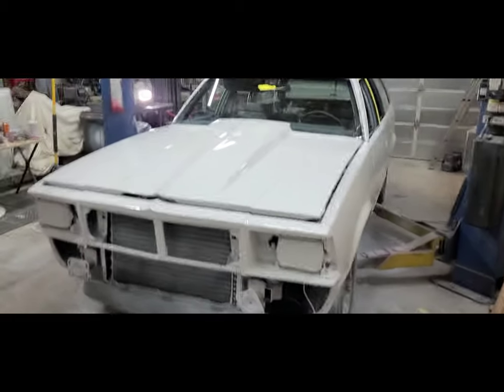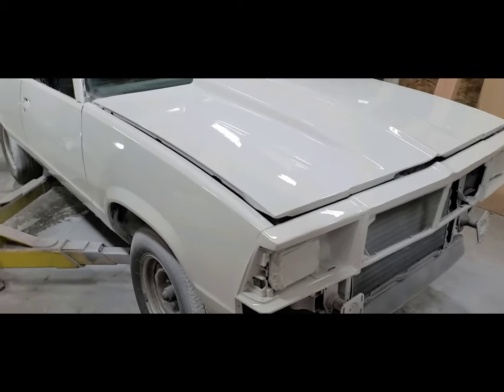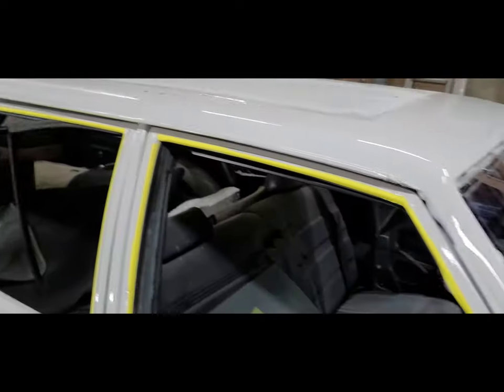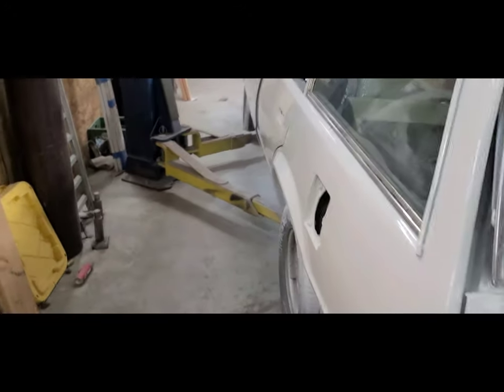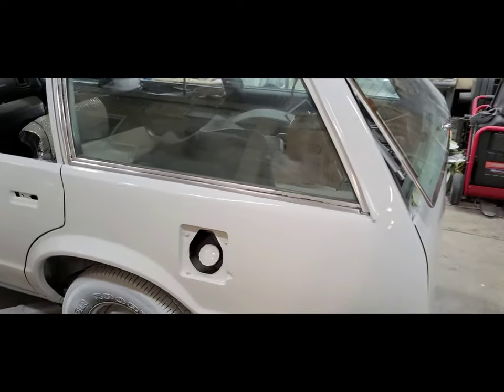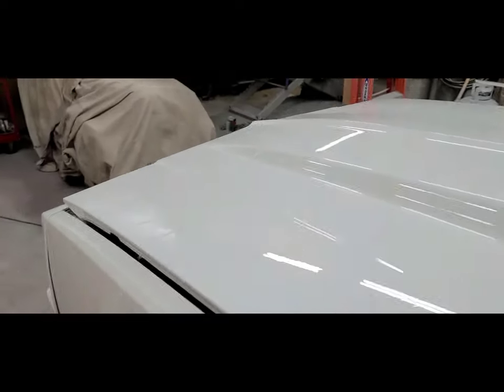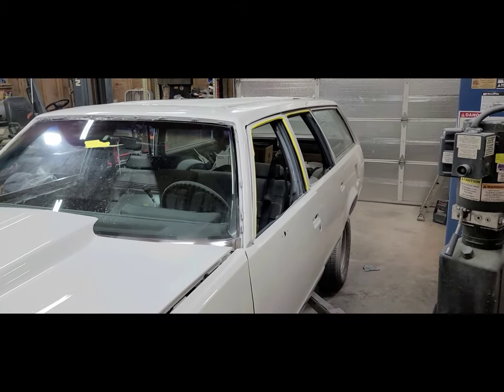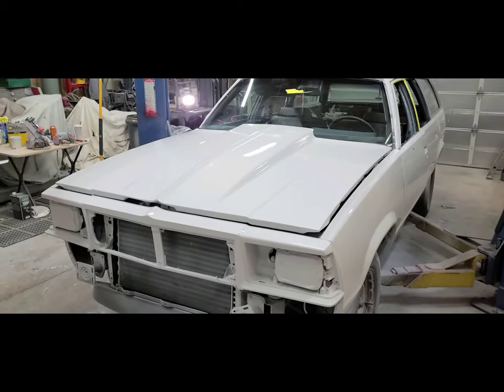79 Malibu station wagon project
1979 Chevy station waggon project part to paint before rap